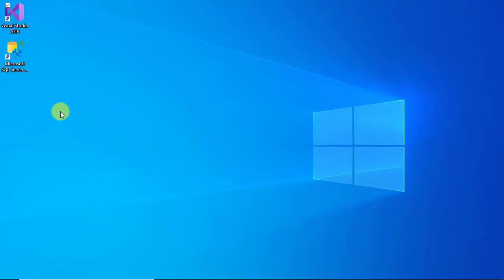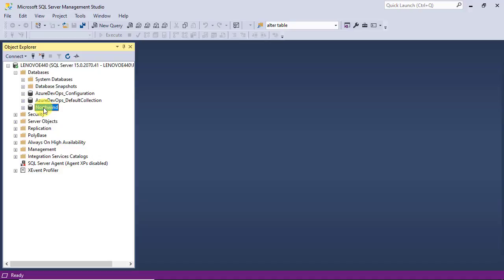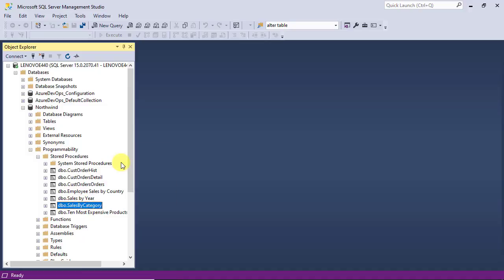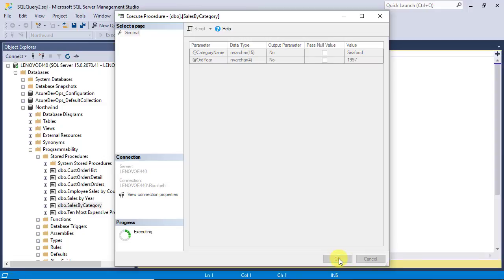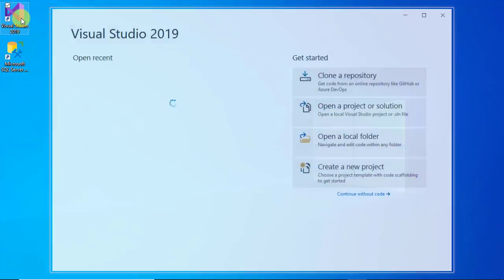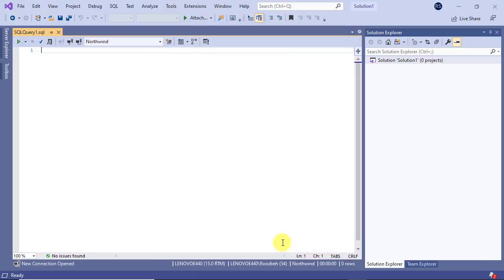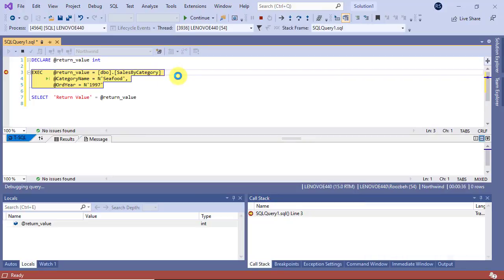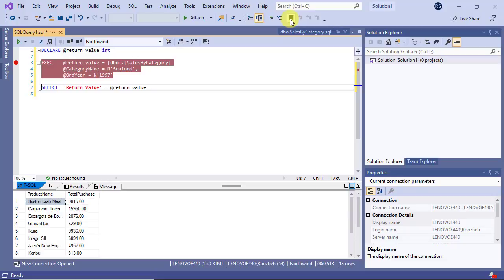How to debug SQL code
In this video I'll walk you through the steps of debugging SQL code particularly stored procedures using Microsoft products like SQL Server, SSMS and VS 2019.